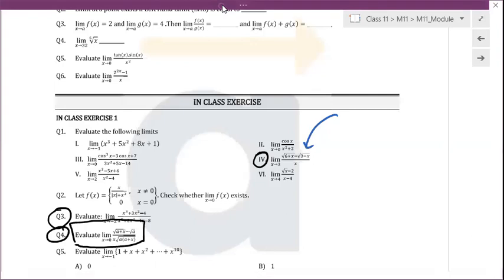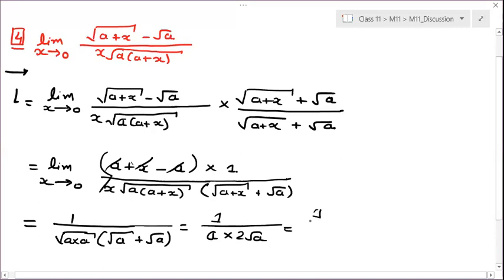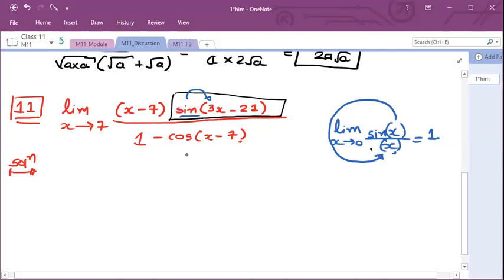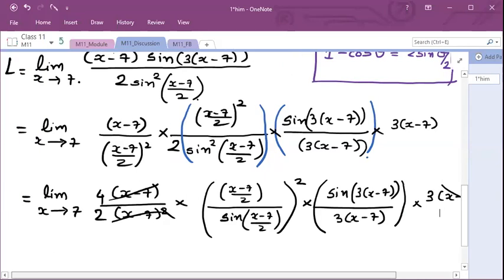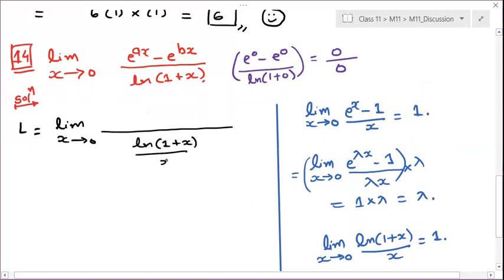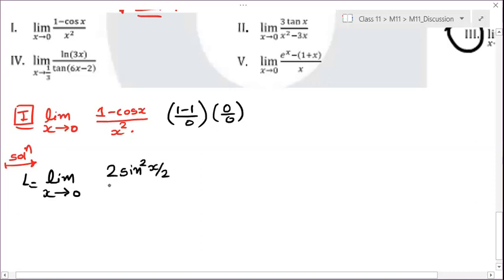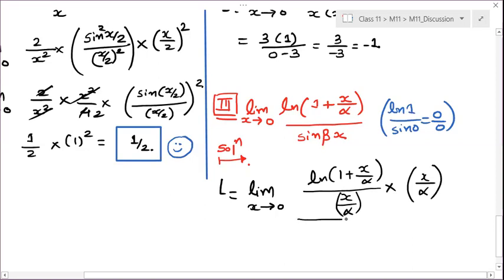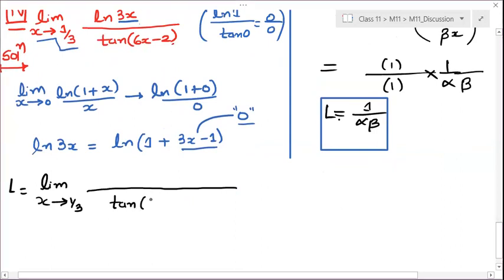M11.1_July 7th_3